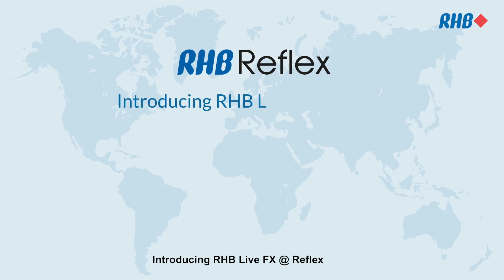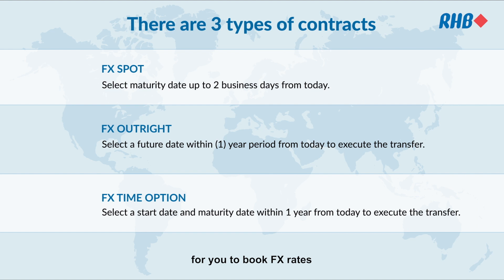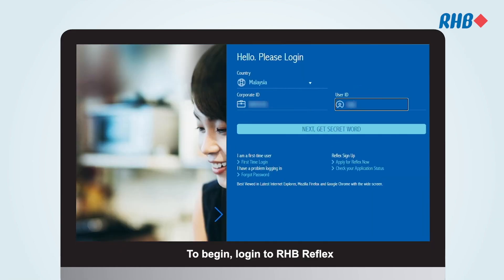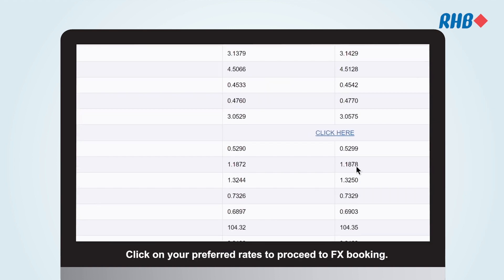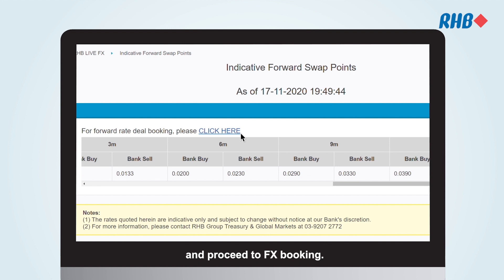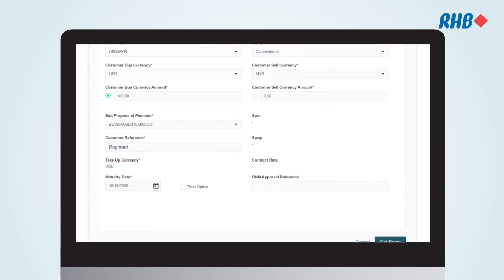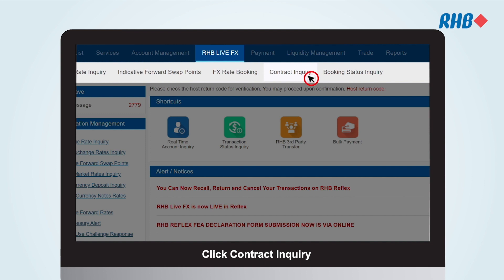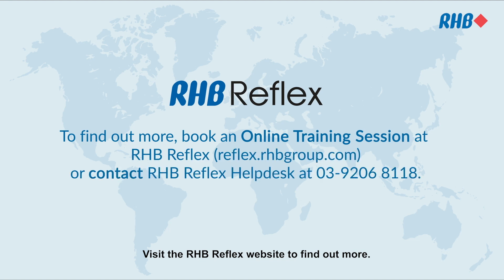RHB Live FX @ Reflex: User Guide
Introducing RHB Live FX at Reflex, the hassle-free Foreign Exchange Platform that allows you to monitor and book FX rates in real-time and manage your settlements all in one place.
Watch this video to learn how to make full use of our new feature.

You can also download the RHB Reflex App from the App Store or Google Play Store.